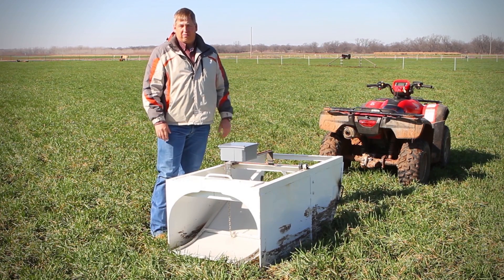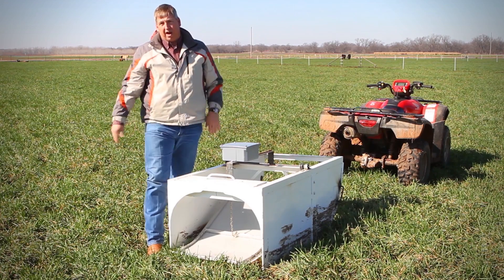Using the Rising Plate Meter and Forage Sled to Determine Forage Mass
Researchers at the Noble Foundation in Ardmore, Okla., are using advanced instruments to more accurately measure forage mass in research paddocks. The first such technology is the rising plate meter, a tool that has been used for some time in New Zealand, but is relatively new to research in the Southern Great Plains. The second device is the forage sled, a prototype technology that measures forage mass correlated to GPS data. Both technologies will result in more accurate field measurement of forages and higher quality research data and, eventually, will provide better information for cattle producers in the Southern Plains.

The information is presented by Noble Foundation researchers Corey Moffet, Ph.D., Ryan Reuter, Ph.D., and James Rogers, Ph.D.